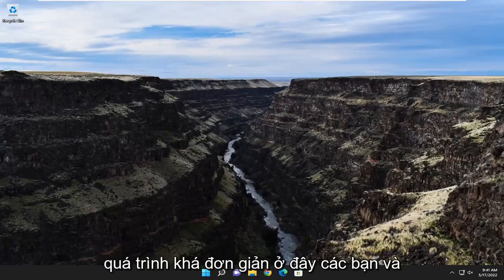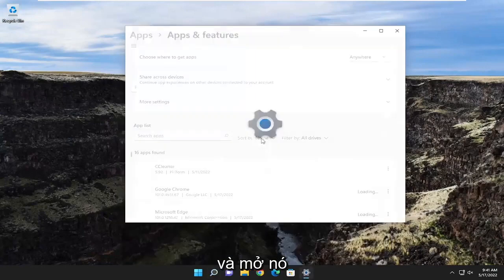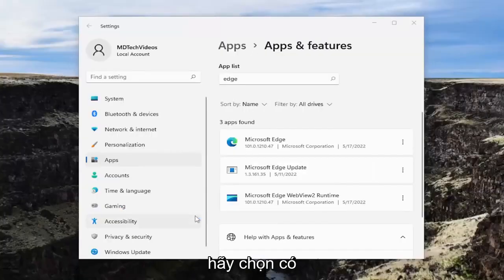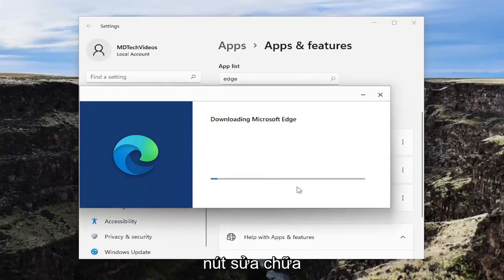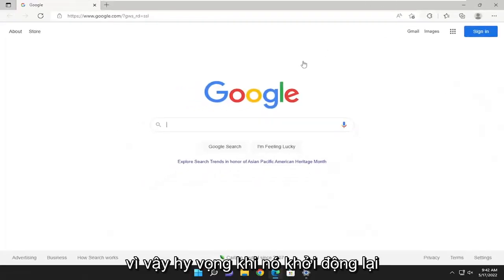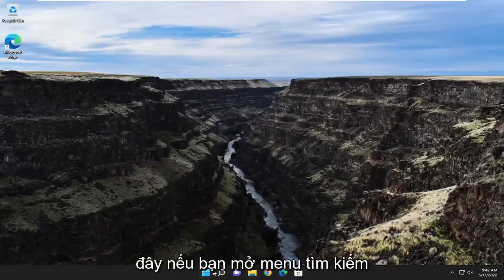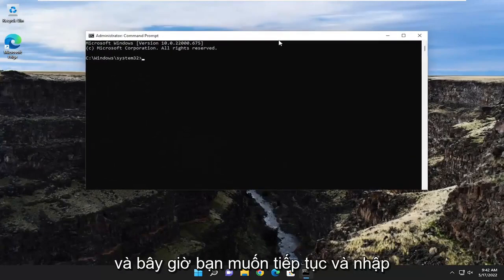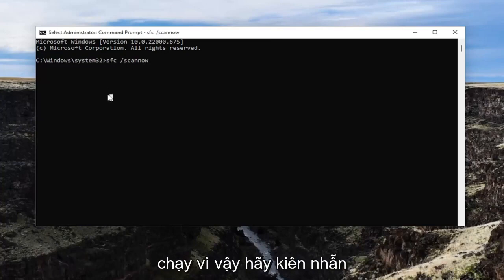Cách sửa lỗi Microsoft Edge không hoạt động trên Windows 11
KHẮC PHỤC Microsoft Edge Không Khởi chạy Trong Windows 11 [Hướng dẫn]

Các lệnh được sử dụng:
sfc /scannow

Microsoft Edge là một trình duyệt đáng tin cậy, nhưng đôi khi, nó có thể gặp sự cố khiến nó hoàn toàn không sử dụng được trong Windows 11. Chẳng hạn, Edge có thể không khởi chạy được khi bạn cố mở hoặc có thể bị sập ngay sau khi mở. Dù bằng cách nào, một trong những cách tốt nhất để khắc phục trình duyệt khi nó không hoạt động là sửa chữa nó và chúng tôi sẽ chỉ cho bạn cách thực hiện.

Microsoft Edge là một trình duyệt nhanh cho phép bạn điều hướng Internet một cách dễ dàng. Nó được cài đặt theo mặc định nhưng bạn cũng có thể tải miễn phí từ Microsoft Store.

Edge là trình duyệt mặc định cho Windows 11 và mặc dù một số lượng lớn người muốn thay đổi nó sang các trình duyệt khác như Chrome, Firefox hoặc Opera, trình duyệt do Microsoft tạo là một lựa chọn hợp lý.

So với mô hình cũ hơn, mô hình mới hiệu quả hơn nhiều vì Microsoft Edge được đại tu lớn trên Windows 11.

Hướng dẫn này sẽ giúp bạn nếu trình duyệt Microsoft Edge của bạn không mở trên Windows 11. Điều này có thể xảy ra sau khi nâng cấp Windows 11 lên phiên bản mới hoặc vì bất kỳ lý do nào khác. Bài đăng này sẽ giúp bạn trong bất kỳ trường hợp nào sau đây:

Microsoft Edge mở và đóng sau một thời gian

Microsoft Edge mở ra nhưng chỉ có một màn hình trống hiển thị với logo Microsoft Edge ở giữa rồi cửa sổ đóng lại

Microsoft Edge không mở một số trang web nhất định hoặc

Trình duyệt Edge hoàn toàn không mở, v.v.